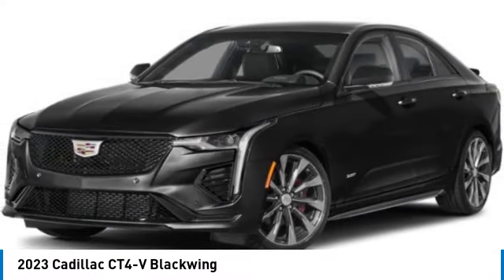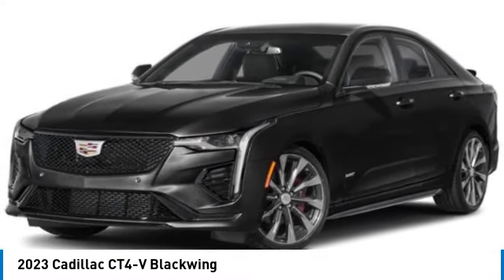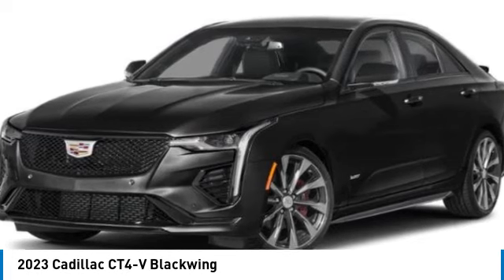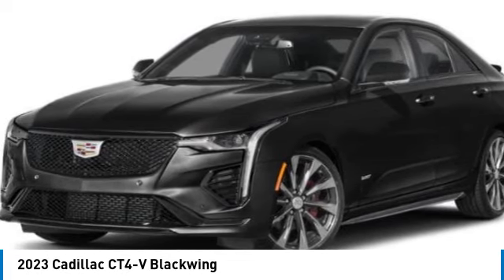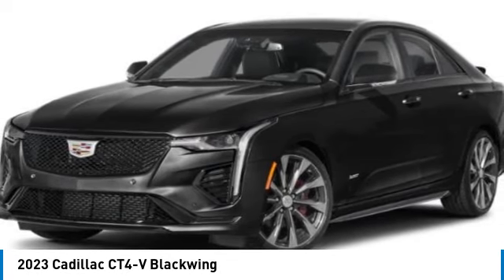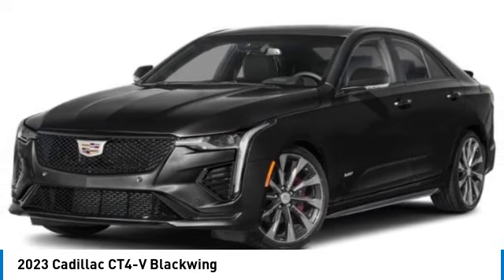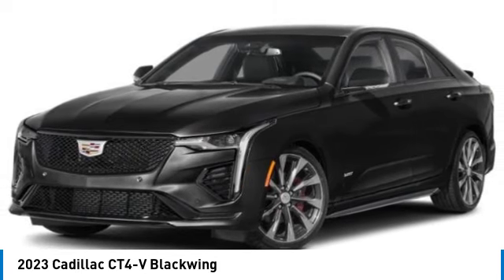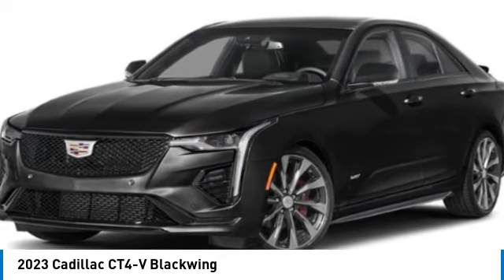2023 Cadillac CT4-V 23302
2023 CADILLAC CT4-V Poughkeepsie, NY
Stock# 23302

2023 South Rd.